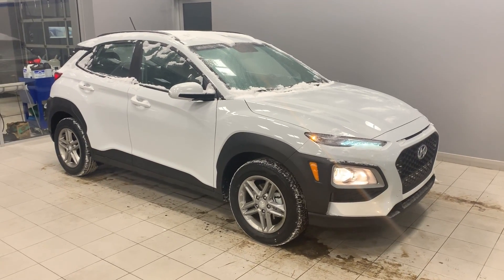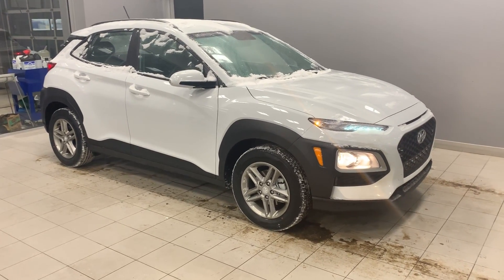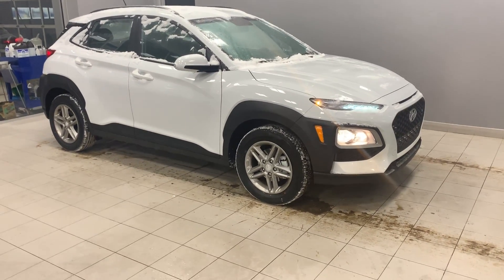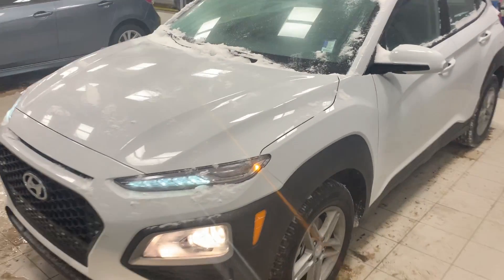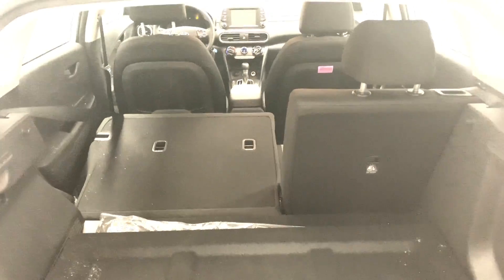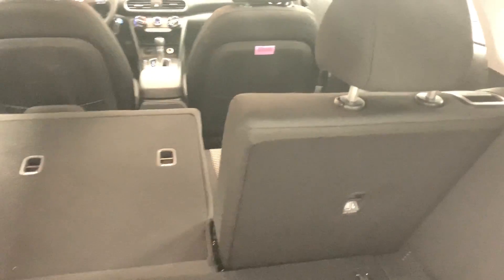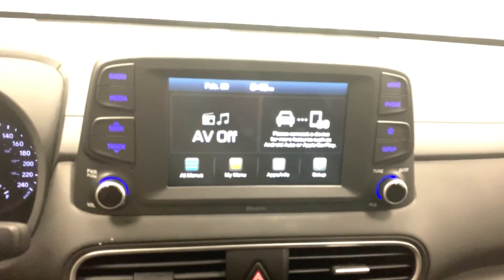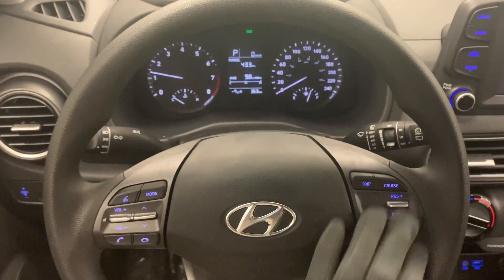Hyundai Kona || Edmonton Hyundai Dealer